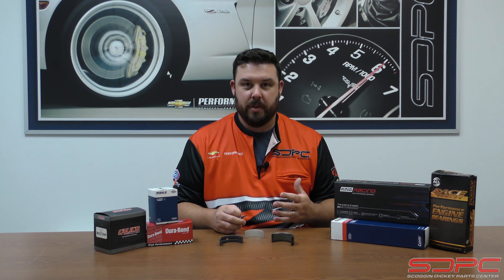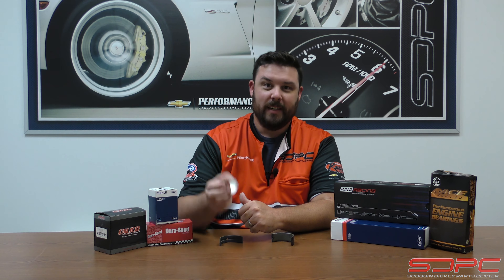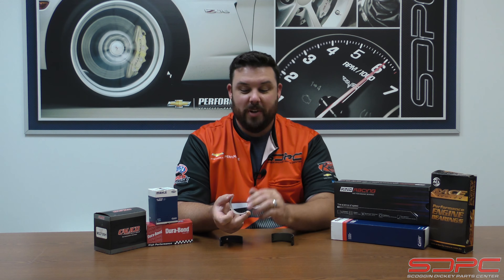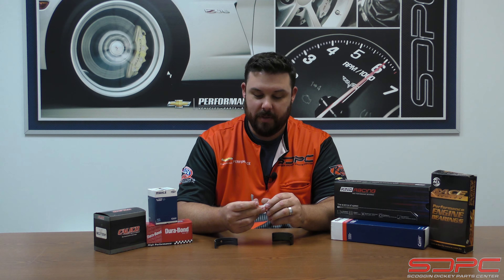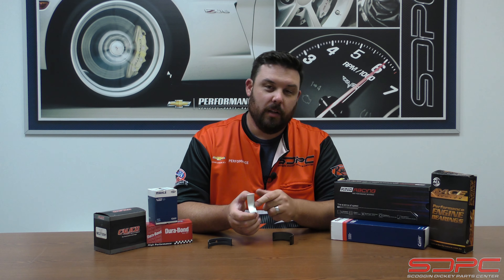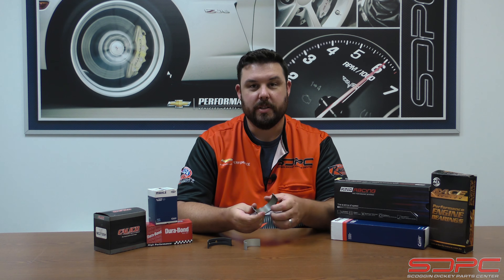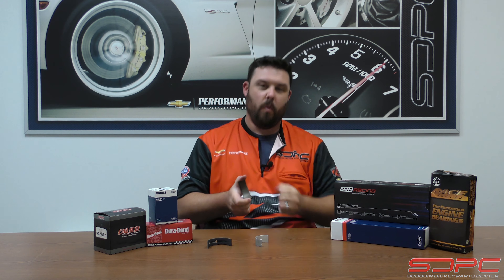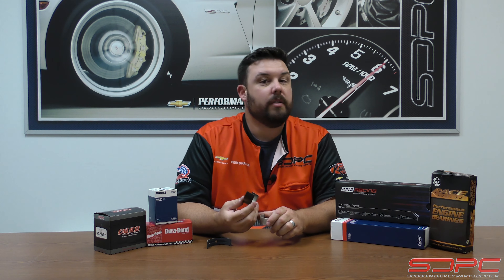SDPC Tech Tips: Engine Bearings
Internet advices says never look at your camshaft bearings when swapping a cam, but in the event that you do, you might need to make a decision on what type of bearing, material, and coating to go with for your build.

Nick goes over our wide variety of choices we have in our warehouse to help get your project off the jack stands and back on the road!